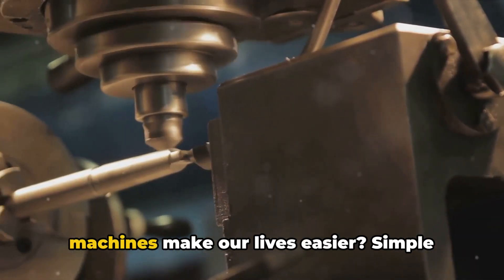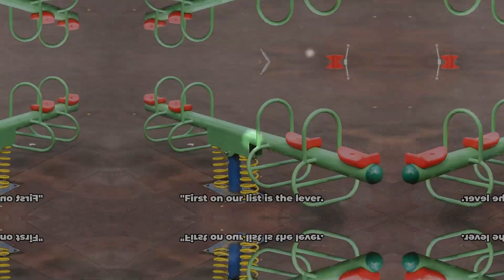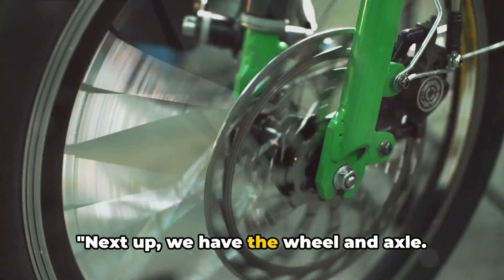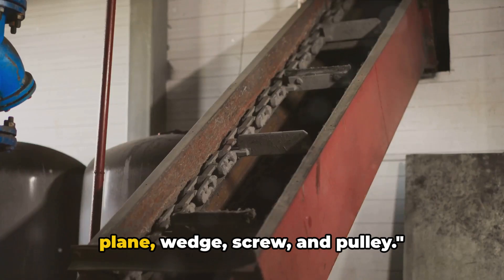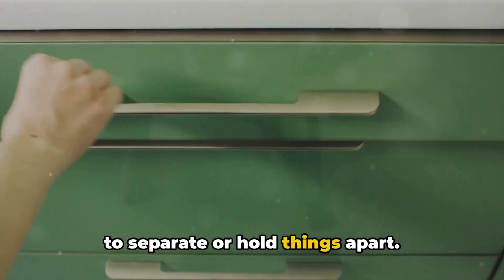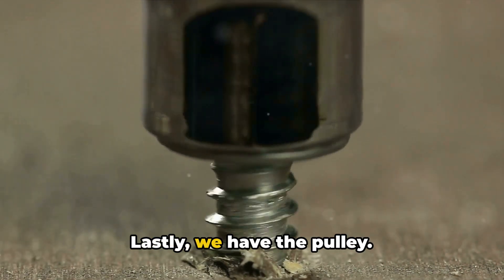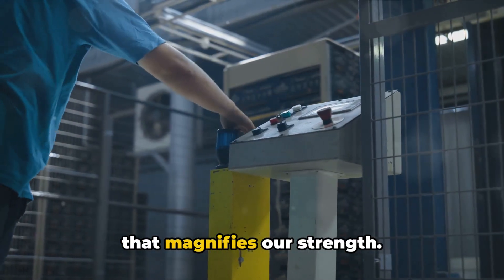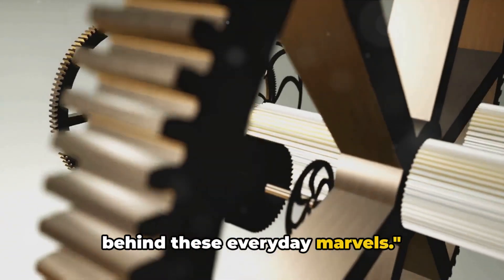Machines Simplified - A Guide to Simple Tools (4 Minutes)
Welcome to this informative video guide to simple machines! From the basic tools that we use in our daily lives to the complex machines that power our industries, machines are an integral part of our modern world. Join us as we explore the fundamentals of simple machines, uncover the principles behind their operation, and discover the wide range of applications that they enable. Whether you're a student, a DIY enthusiast, or simply curious about the world of machines, this guide is the perfect introduction to the fascinating world of simple tools.